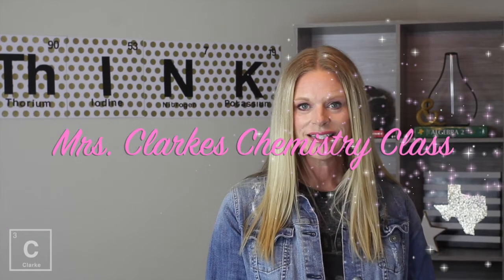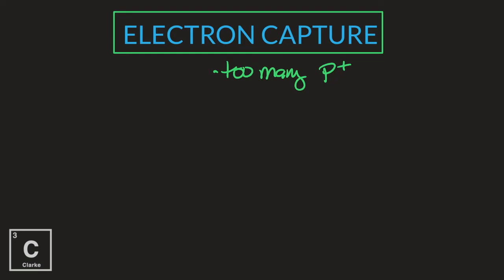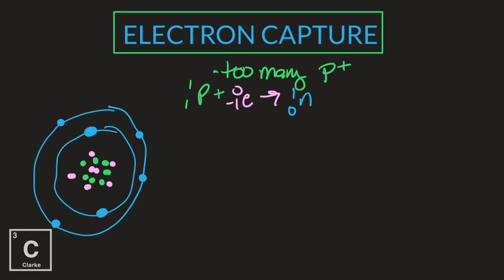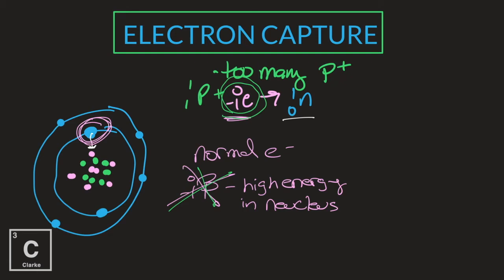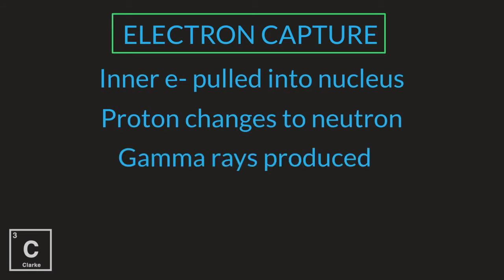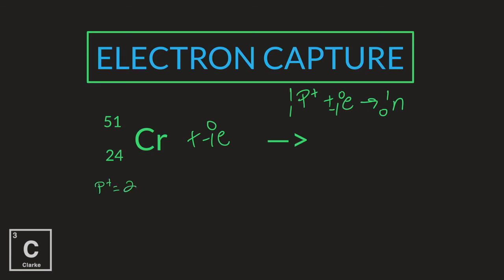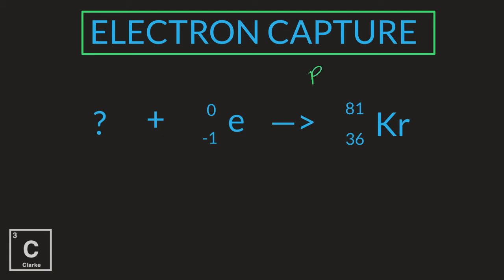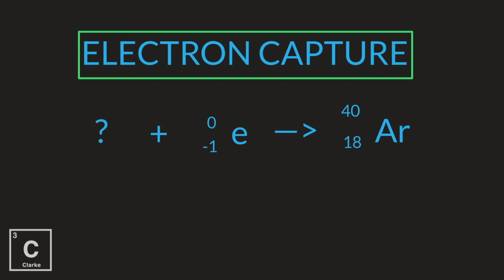HOW TO WRITE NUCLEAR EQUATIONS FOR ELECTRON CAPTURE | NUCLEAR CHEMISTRY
Hey Ya'll!! In this lesson I will continue to break down other decay processes in NUCLEAR CHEMISTRY. ELECTRON CAPTURE is another decay process quite different from alpha and beta particle decay that involves the nucleus of an atom capturing an inner electron and combining it with a proton to make a neutron. I will work through several problems showing you am example step by step then also showing you a short cut.